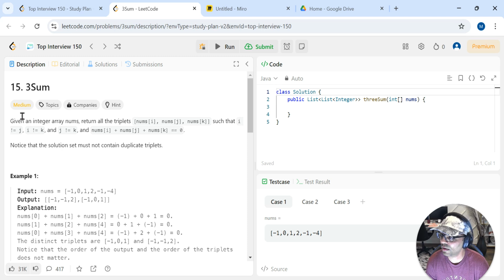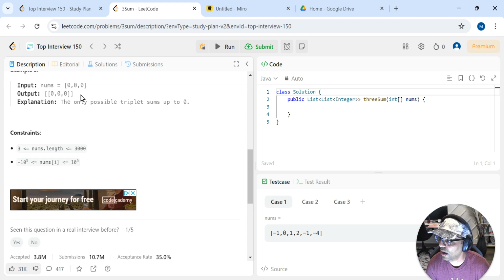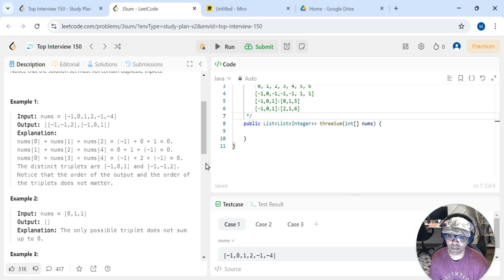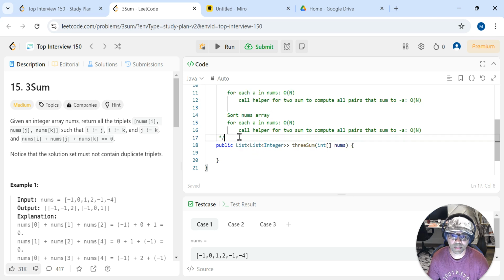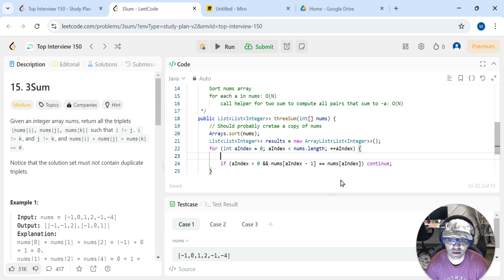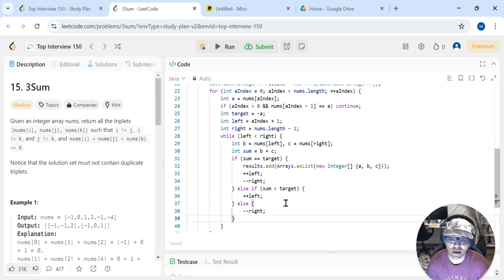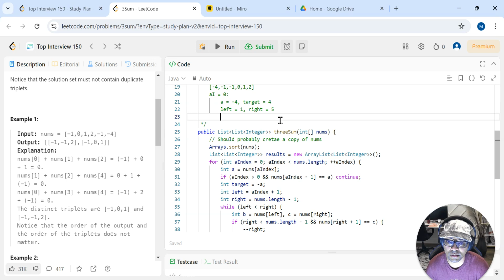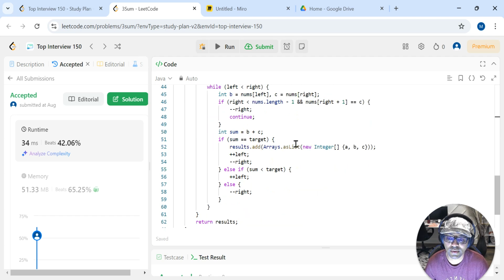Programming: Three Sum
The problem is: Given an array of integers, find all unique triplets that sum to 0.